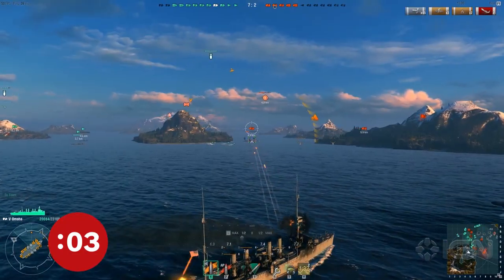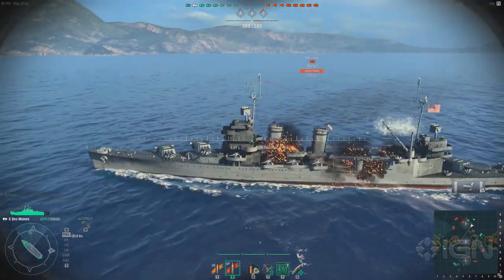World of Warships: How to Fight as a Cruiser in 60 Seconds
Learn about how versatile the Cruiser is in this 60 second strategy: from weapon effectiveness to enemy ship sinking tactics.